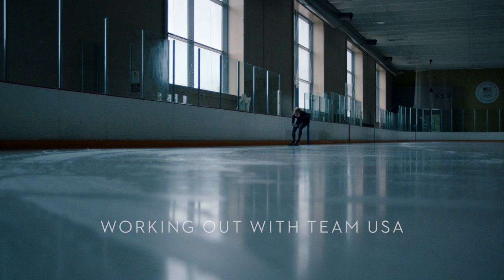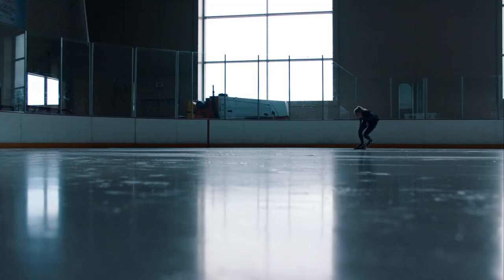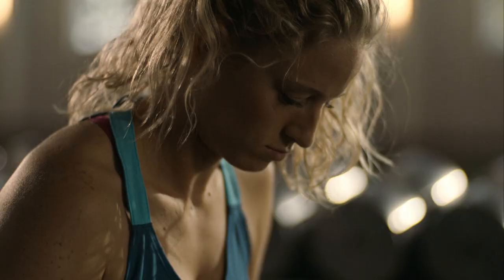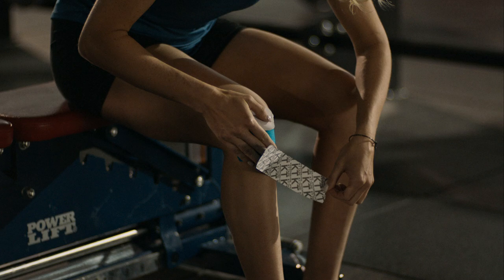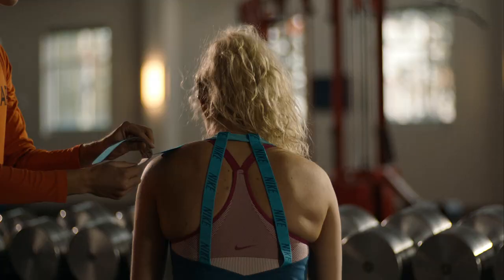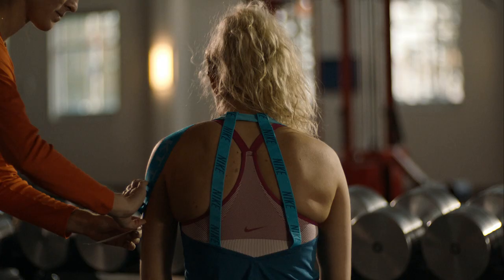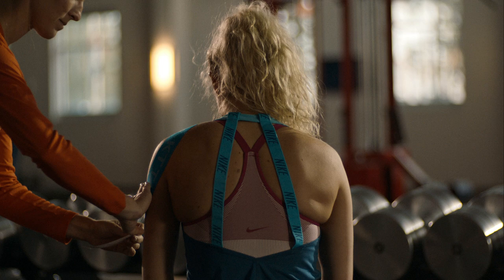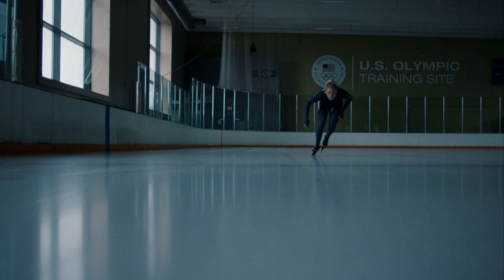Mia Manganello | Aches And Pains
Aches and pains come with the territory of being a world class athlete. Speedskating requires athletes to train and race for multiple days in a row, which can be grueling. But thanks to KT Tape, Manganello never misses a day.